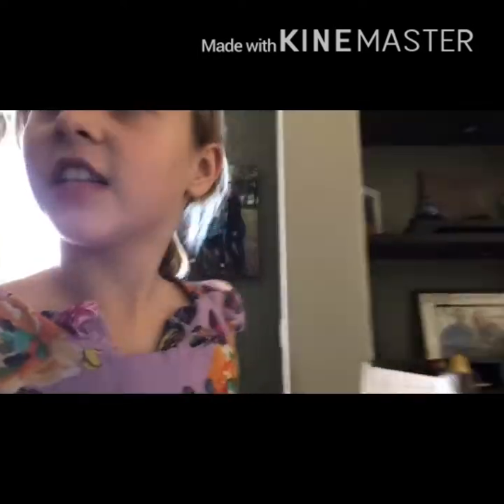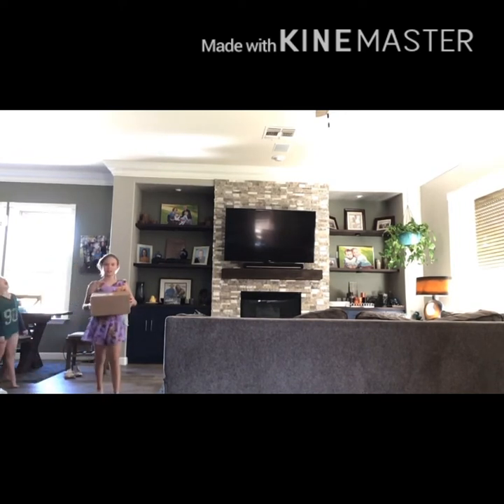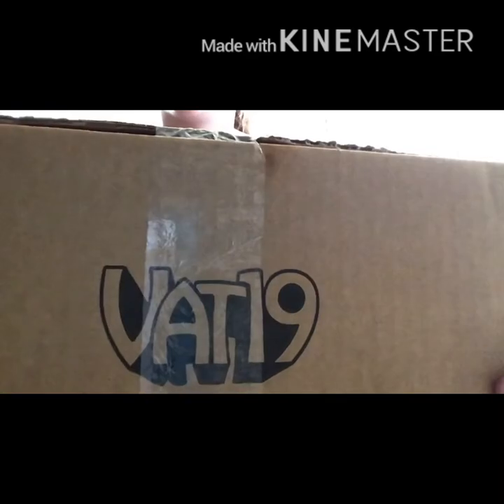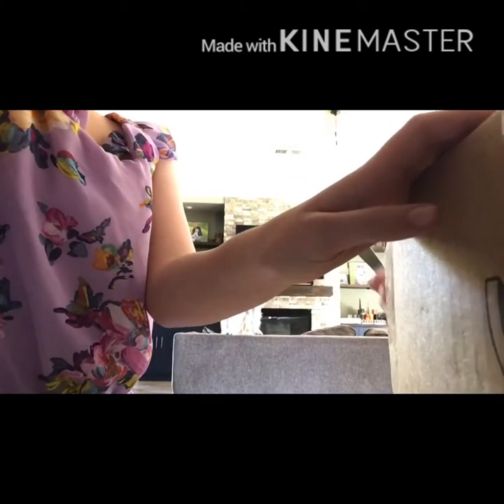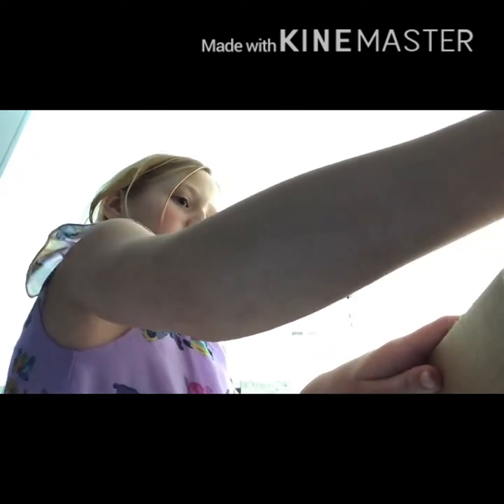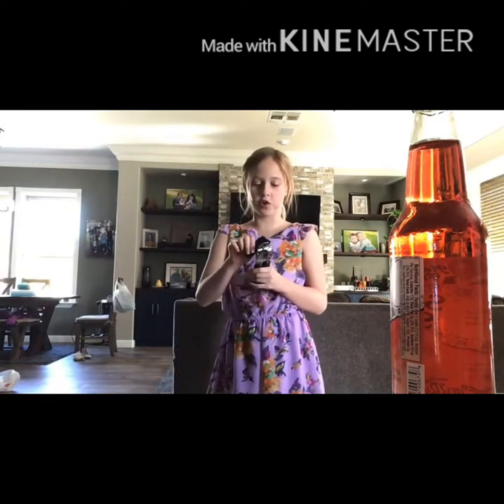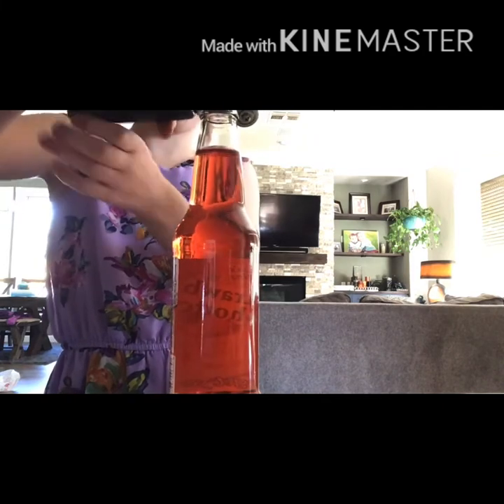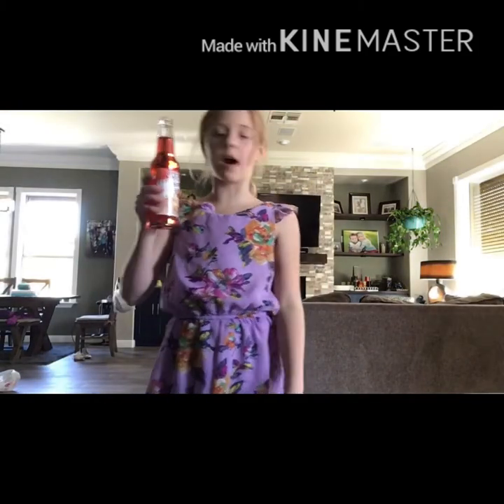VAT19 BOX OPENING!